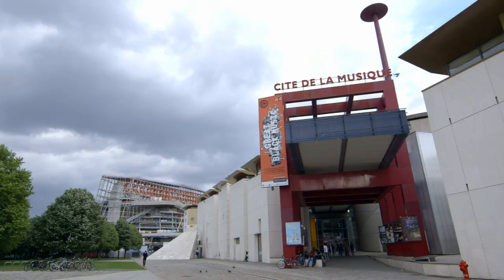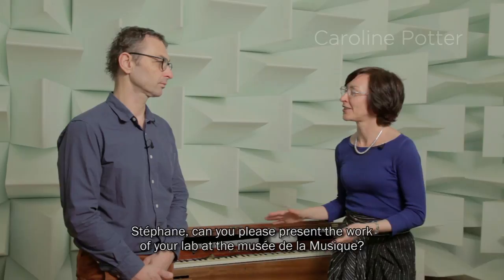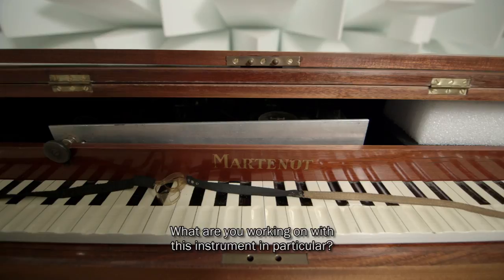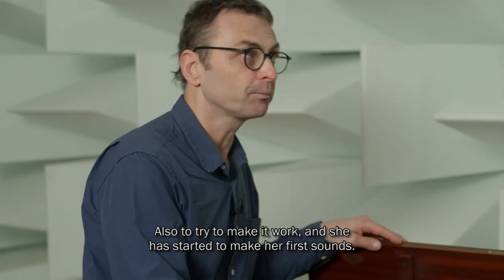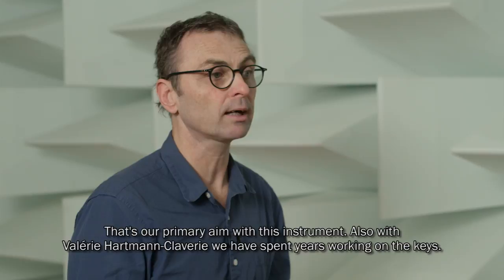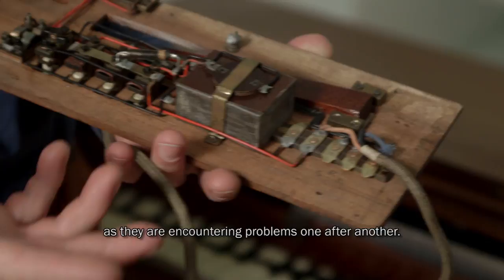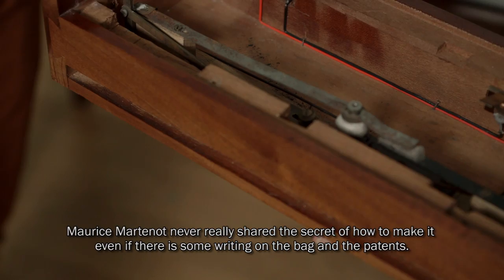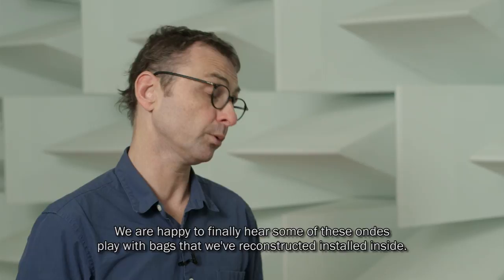Making the Ondes Martenot speak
At the Musée de la Musique in Paris, lab manager Stéphane Vaiedelich is working on bringing this ondes Martenot back to life. Series Advisor, Caroline Potter, learned more about the intricacies of the this early electronic instrument.

Our City of Light: Paris: 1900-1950 concert series runs from November 2014 - June 2015.